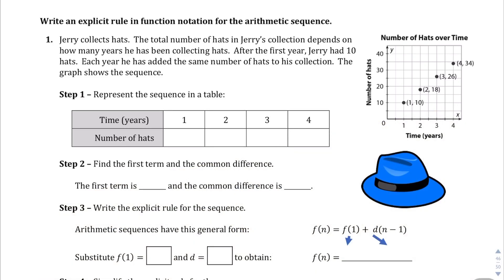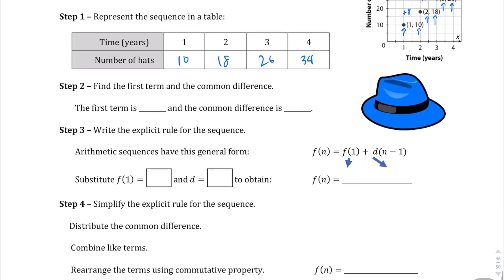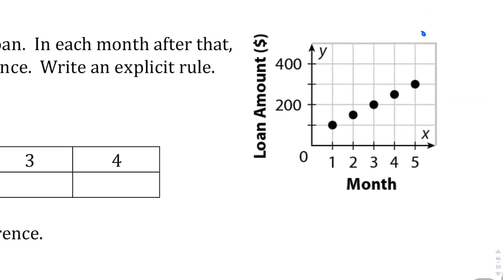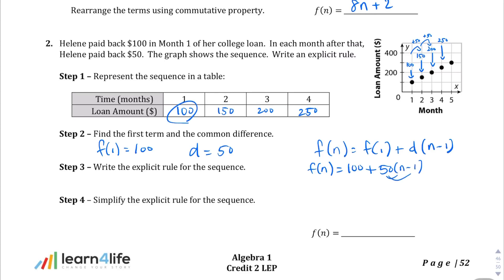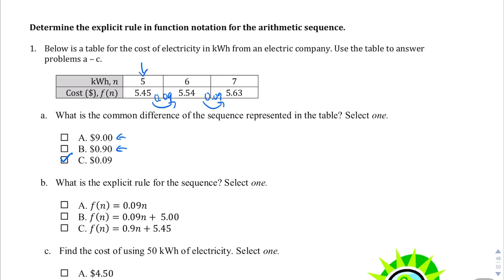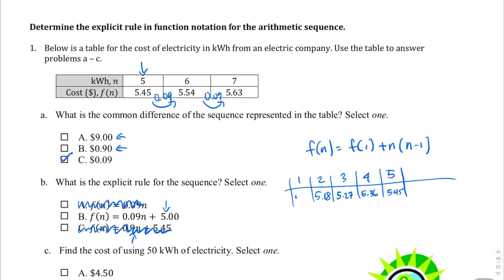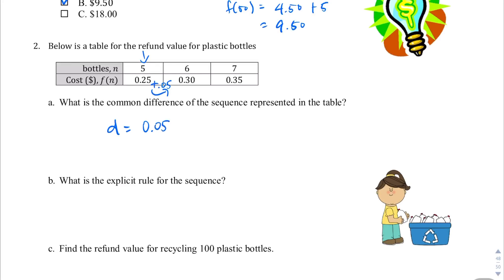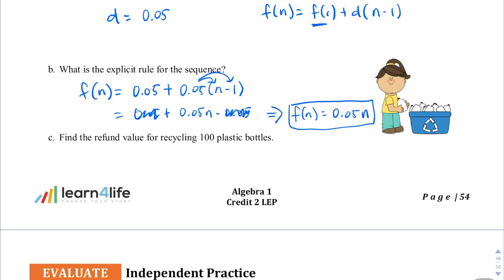Lesson 4.2 Explain 3A & 3B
Version 7/22/19